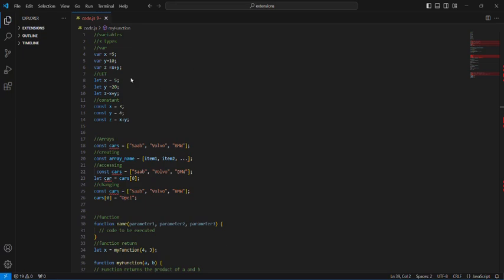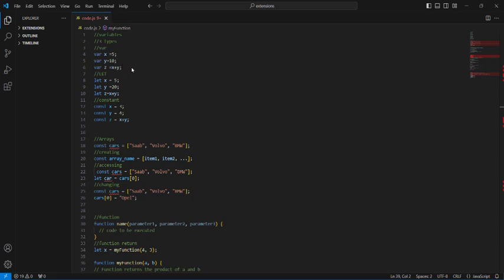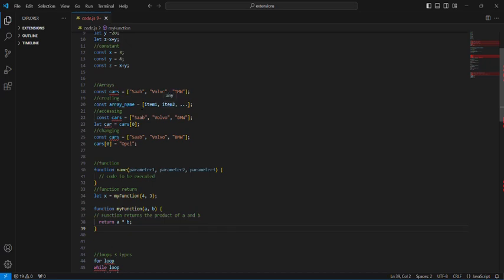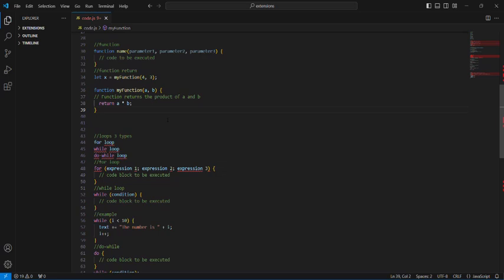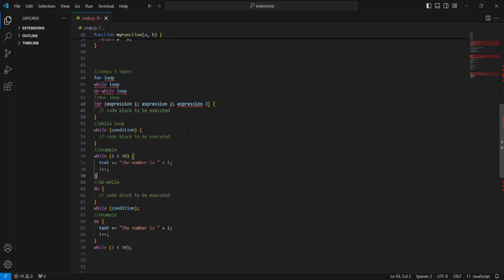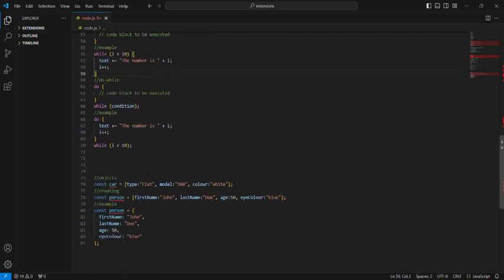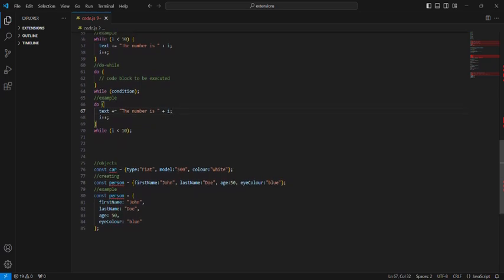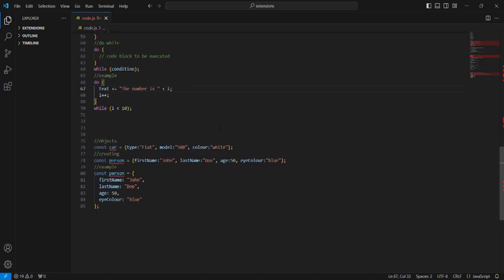javascript basic introduction of knowledge subject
Javascript basic subject introduction basic knowledge